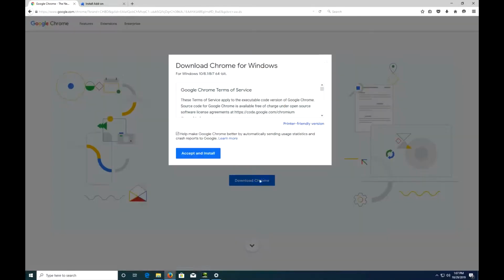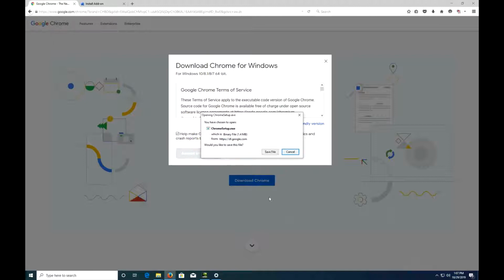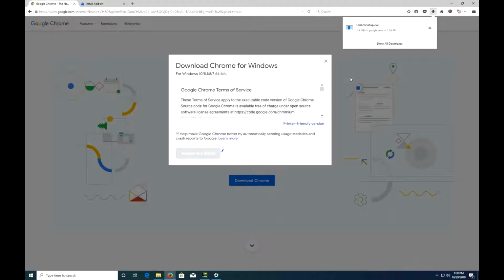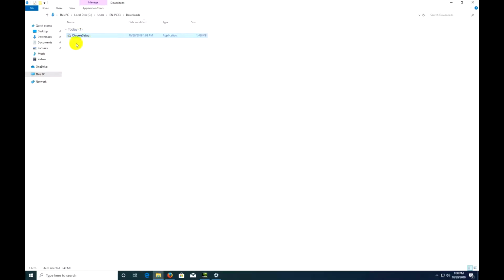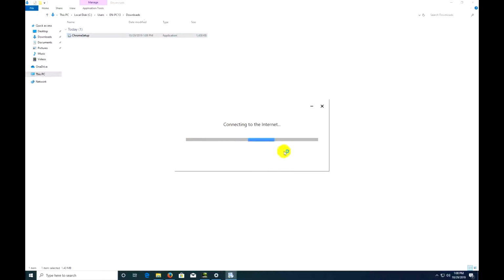How to install chrome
Hello and welcome all of you to the Internet. Come back again, I'll be happy to share with you all the latest tips and tricks to share with you. Each lesson is structured in order to be clear about the quality of the video. High-quality eyes make it easier for visitors to understand and remember the content of the lesson💎 សួស្តី និងសូមស្វាគមន៍អ្នកទាំងអស់គ្នាក្នុងបណ្តាញ Internet ទាំងអស់ជាទីរាប់អាន។ វិលត្រឡប់មកសារជាថ្មីជាមួយខ្ញុំបាទ រ៉ហ្វីន ដែលតែងនាំមកនូវគន្លឹះថ្មីៗល្អៗមានប្រជោជន៌ យកមកចែកជូនអ្នកទាំងអស់គ្នាជានិច្ច។ដែលមេរៀននីមួយៗមាន ការរៀបចំតាមលំដាប់លំដោយ មានវត្ថុបំណងច្បាស់លាស់ កម្រិតវីឌីអូមានគុណភាពខ្ពស់ត្រជាក់ភ្នែក ធ្វើអោយអ្នកទស្សនាងាយឆាប់យល់ និងចងចាំខ្លឹមសារមេរៀនបានយូរអង្វែង។.

**យល់ដឹងបន្ថែម អំពី How to control your Facebook page| Learn More On my YouTube Channel 1.ស្វាគមន៌ការមកកាន់ Facebook Page | Welcome Account 2.ការពិពណ៌នាអំពីYouTube | Introduction to YouTube 3. របៀបបង្កើត Gmail Account | Introduction MikroTik

***ទាក់ទង់ខ្ញុំតាមរយះ ១. ២.Facebook ៣. Instagram ៤. ឆានែល ម៉ាត់ រ៉ហ្វីន បង្កើតក្នុងគោលបំណង ចែករំលែកចំនេះដឹងទូទៅទាក់ទងនិងបច្ចេកវិទ្យា ព័ត៌មានវិទ្យា ពីការរកលុយតាមយូធុប ការបង្កើតជំនួញ Online or Offline និង ការចែករំលែកអំពី ចំនេះដឹងទូទៅក្នុងជីវិតប្រចាំថ្ងៃ។ This Channel, Math Rorfin, is the Best channel that will show you related to information technology and how to make money with YouTube as YouTube Partner (YTP), how to do a success business Online or offline and especially you will learn more about general knowledge to Bring Your Life To The Next Level. បើសិនជាអ្នកទាំងអស់គ្នាមានចម្ងល់នៅចំណុចណាមួយ សូមចូលរួមផ្តល់យោបល់ រិះគន់ កែរលម្អនៅក្នុង Comment ដើម្បីអោយខ្ញុំបាទផលិតមេរៀនលើកក្រោយទៀតមានលក្ខណៈបានល្អប្រសើរជាងមុន។ If you have any questions at other point, please comment in the comments so that I can produce the next lesson better. ប្រសិនបើចូលចិត្តកុំភ្លេចចុច like, ហើយបើមានប្រជោជន៌ កុំភ្លេចចុច Share ដើម្បីចែករំលែកទាំងអស់គ្នា ហើយ subscribe, comment ក៏ដូចដាក់notification សញ្ញារូបកណ្តឹងដើម្បីកុំអោយរំលងខកខាននៅវីដេអូបន្តបន្ទាប់ទៀត ខ្ញុំបាទ រ៉ហ្វីន សូមអគុណ សូមជំរាបលា។ If you like this videos please don't forget click like, and if you think that this video has benefit please share. and subscribe, comment and click notification to make sure that u do not miss my related other videos, My name Mr. Math Rorfin, thank you very much. have nice day to you💎.